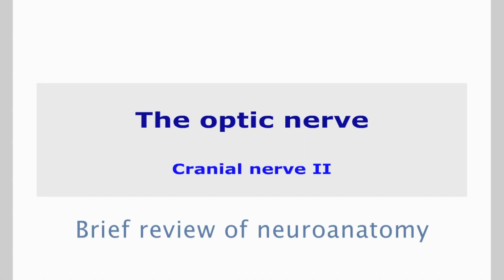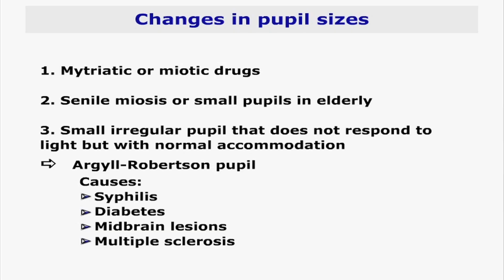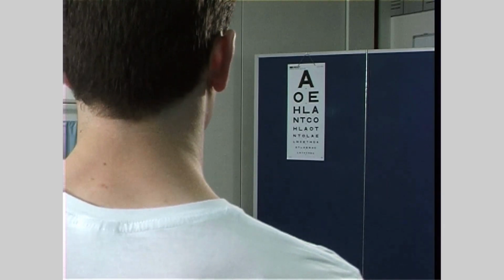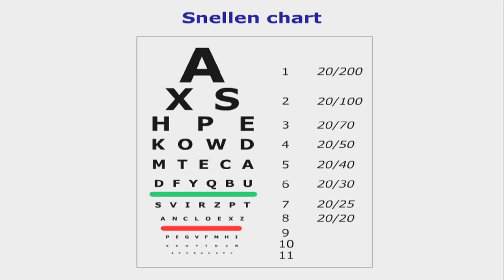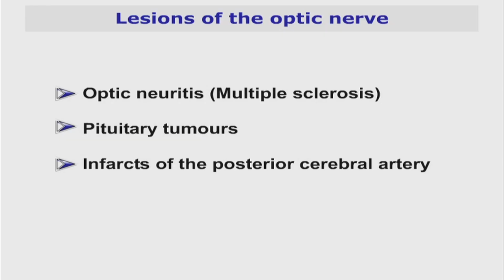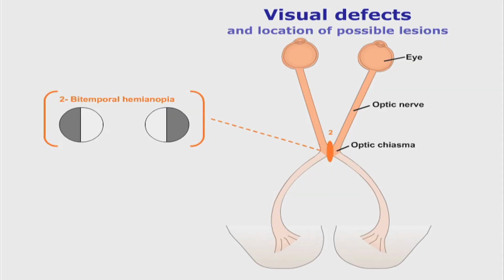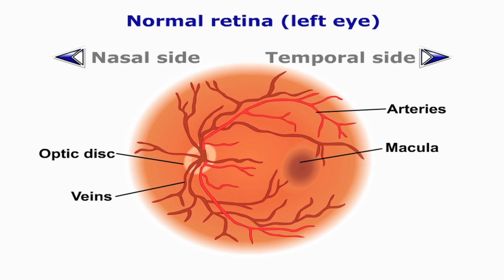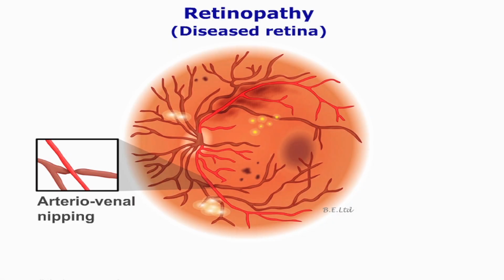Optic nerve examination | Second cranial nerve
Part of video recording on clinical examination of the 12 cranial nerves. Examination of the other cranial nerves can be accessed from the PLAYLIST. These examination procedures contain narration explaining: a. The clinical anatomy, b. what structures are being examined, c. How the examination is performed, d. What are the normal and pathological findings. They also contain revision slides, images and animations.
In the same PLAYLIST you will also find the short/non-narrated procedures of the same cranial nerves.

Please see details below on how to access the complete procedures with additional resources.

To find out more about our work and the full range of our publications please visit our

The complete videos can be streamed or downloaded from our Vimeo

Bloomsbury Educational Limited
97 Judd Street, London, WC1H 9JB